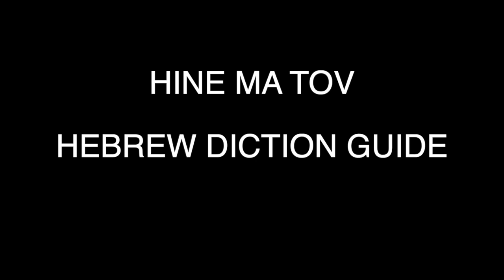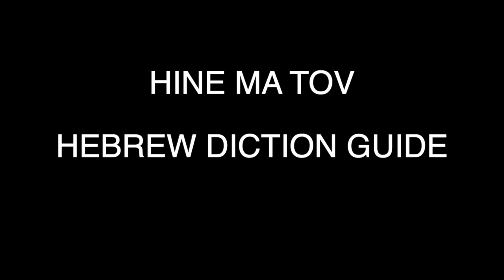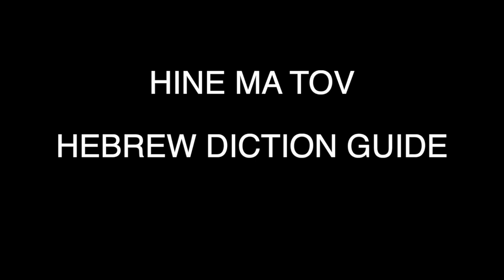HINE MA TOV - HEBREW DICTION